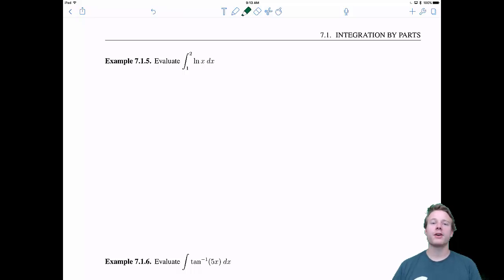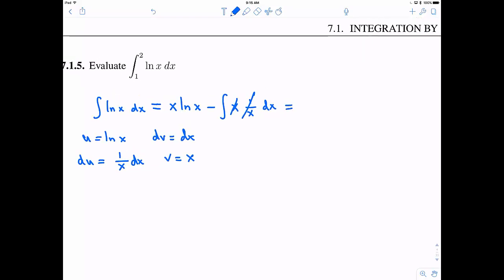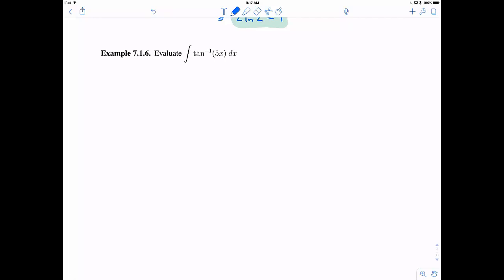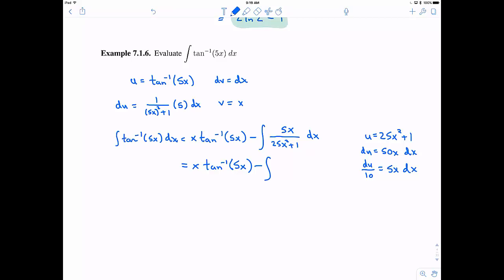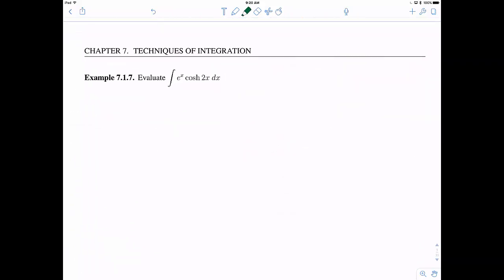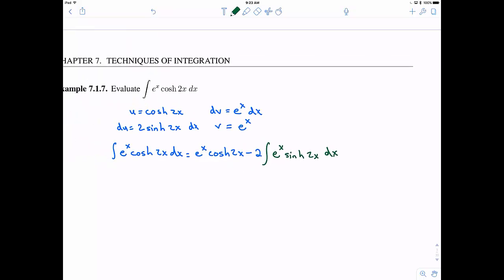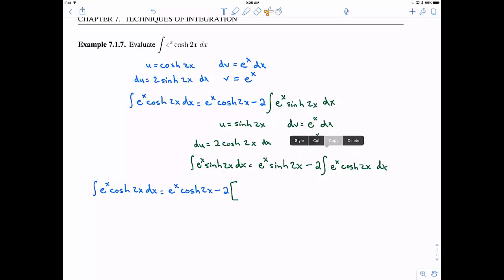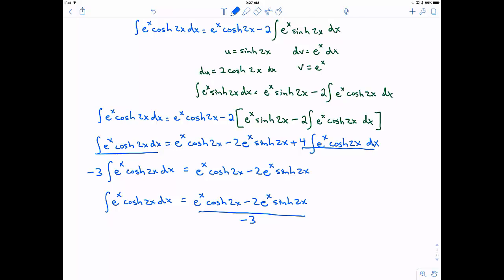MTH 133 7.1 v2